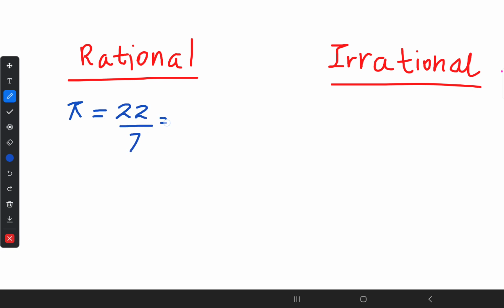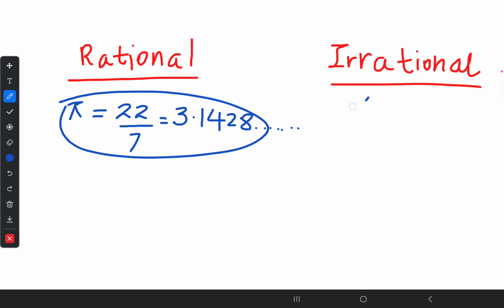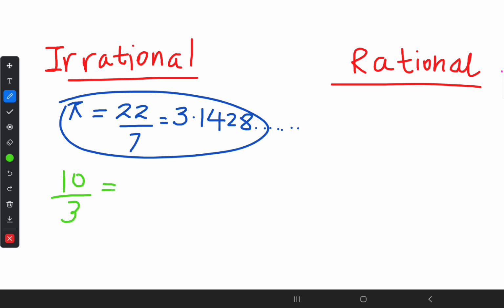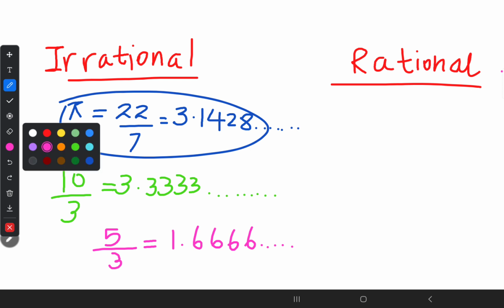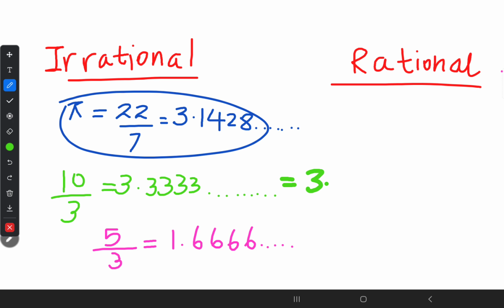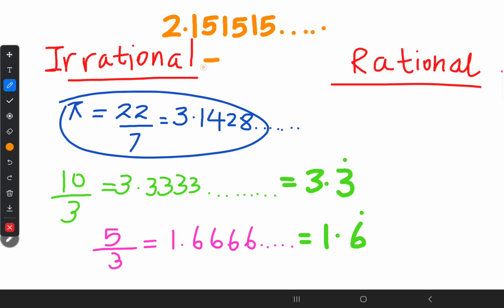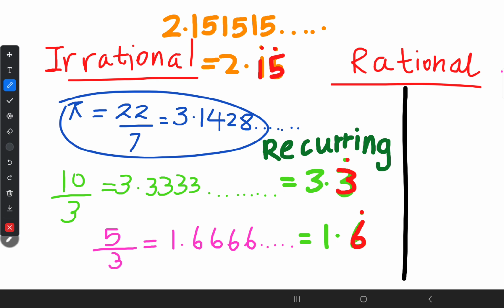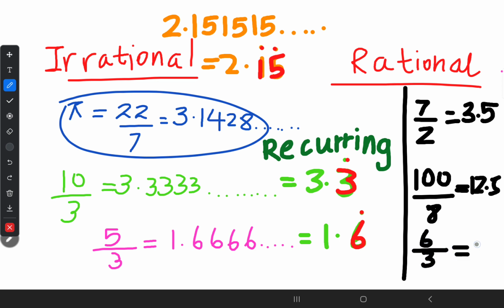Rational Numbers 🤿 Irrational Numbers 🎭